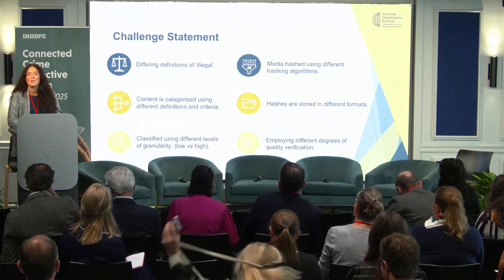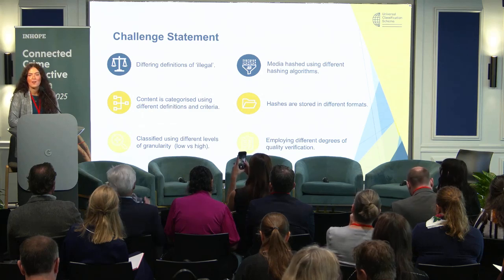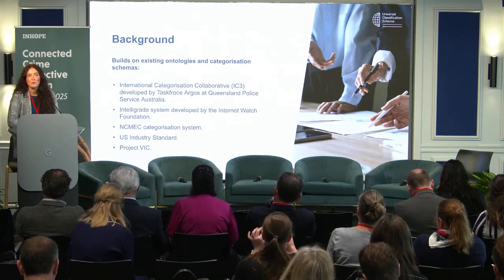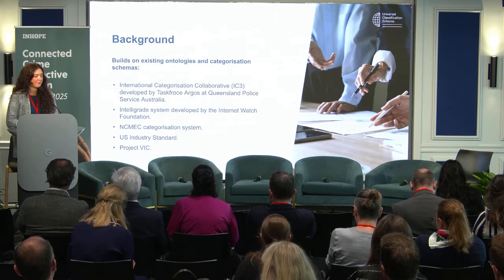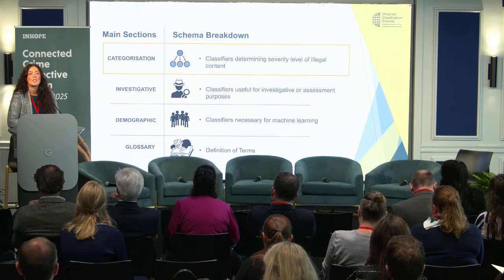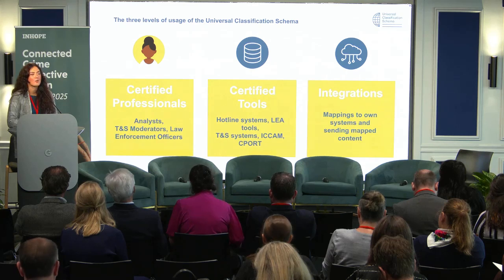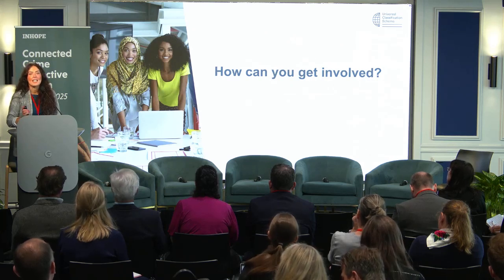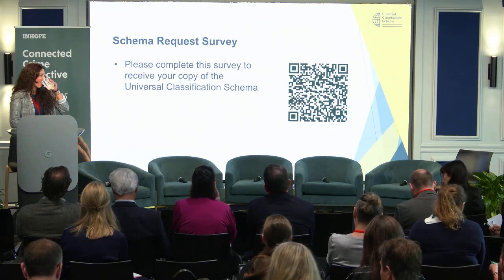INHOPE Summit 2025 - The Universal Classification Schema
Abby Roberts, Project Manager at INHOPE, presents the Universal Classification Schema – a global framework to standardise the classification of CSAM across borders and legal systems. The Schema enables faster, more effective collaboration between law enforcement, hotlines, tech companies, and financial institutions by providing a shared language and supporting certified tools and system integrations.